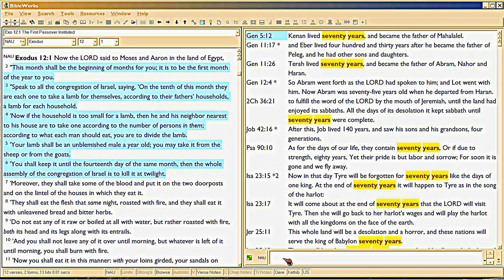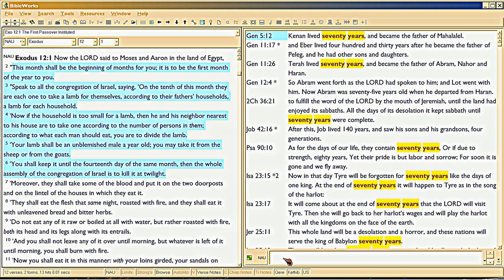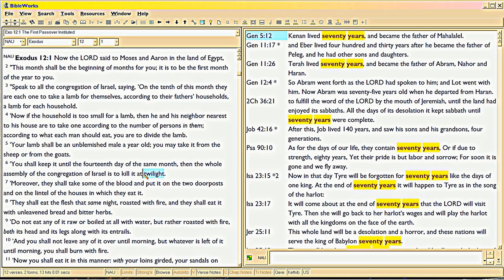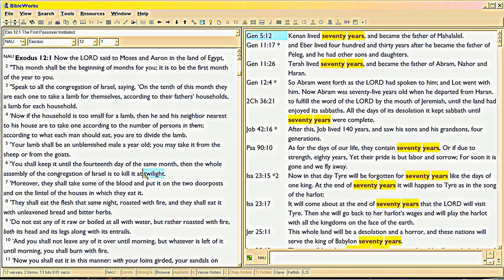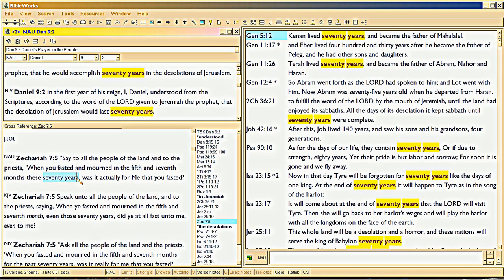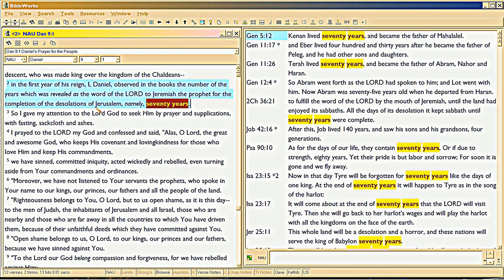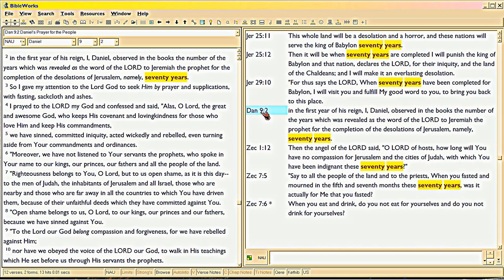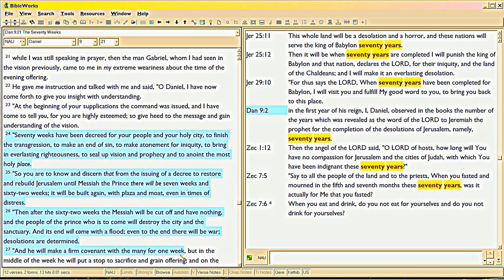7/16, Preterism Retards, Exodus 12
End series.  Scholar brain-fart on the math in Daniel 9 is manifold, but here we see how bald is the fact that God only uses solar accounting for years.  There is a lot of other evidence, such as the fact God always accounts time by BIRTHDAYS, which require solar year accounting;  and, the 1Chron 24 priestly courses are based on a 24 hour day, so it's 30-day months until Adar, else the calendar will not BE a solar year (so not soli-lunar, which is only 360 days that scholars use).  Thus all the priests have equal time, 7.5 days (really 15.21875 days, two weeks per year per course).

You can read about the priestly courses in Robertson's and elsewhere, 7.5 days per course twice a year.  So they were counting HOURS, and would then complete four courses a month, with the hourly drift by Adar, keeping them current by end-year.  That's why Luke mentions the priestly course of Zecharias, in Luke 1.  To the educated Jew back then, that's all he needs to say: you know John the Baptist was born on Pentecost, and Christ was born on CHANUKAH.

Scholars also make a mistake in misreading 1Kings 6:1, not noticing that David had to be age 77 when he died, which they would know, if they properly read 1Kings 1:1-2:39, which takes you up to the third year after David DIED, with Solomon being crowned 11 years before, see 1Chron 22 and following.  So the 'fourth year' is the fourth year after David DIED, duh.

Jeremiah wrote Chronicles.  Daniel is reading Jeremiah, times his prayer to the two time tracks of SEVENTY YEARS EACH, in Jeremiah 25 (which track began with Daniel's own captivity during the first deportation which began just before Nebuchadnezzar became king, necessitating his return to Babylon because his dad died);  and the other 70 years in Jer 29:10,  is measured from Temple Down, 586 BC.

GOD is decreeing it in both Jeremiah passages, and in Daniel 9:24.  No human king.  So that means an entirely DIFFERENT ACCOUNTING BASE, measured dually, from 607 and 586, respectively.  Daniel does this dual accounting by counting the syllables as he speaks to God, as I show . God's reply is metered to 'play' to Daniel's, and the explicit text in God's reply uses the meter pattern as well,

This metering convention was started by Moses in Psalm 90, continued by Isaiah, then done by Daniel, then by Mary in the Magnificat, then by Paul in Eph1:3-14.  I've done playlists on all of these, which are all shown on my channel page.  Pick any of those playlists and the first video in the list has links to the associated Word docs/pdfs/htms.  Been doing this since 2000, with focus on the meter since 2008.  So there is a lot of material to vet, and it is unknown in Christendom, sorry.

Master page with all the info centralized with all the associated links to videos and webpages is in or (if you have Bibleworks fonts) ; replace 'doc' with 'htm' if you'd rather use the webpage.  But again, for these latter two, you need to download the free Bibleworks fonts

John datelines Revelation 58 years after Christ died, 84 years after Judaea became a province, 126 years after Caesar revised the calendar -- using the same meter style as Paul, in Rev 1:1-3.  To see it in Greek . I've not yet made videos on this. So John is saying the 3-year problem we now have, is rooted in the change of calendar under Caesar.  I've got to examine that more.

However, if you just did the math in Daniel 9 based on SOLAR year, as you should, given Exodus 12 -- you'd know that there are SEVEN EXTRA YEARS to account.  And playing games with BC/AD and lunar/solar don't absolve the 'discrepancy'.  So you can either be lazy and conclude the Bible wrong or a 'mystery', 'inscrutable', or you can do your homework and learn the above.  Your choice.

But in no event should you be a preterist or anything but pre-Trib, unless you want God to spank you.  For this is time promised to the JEWS.  God help the person who won't accept that.